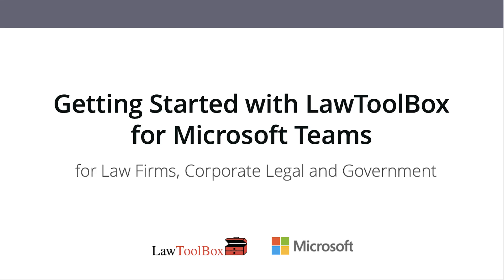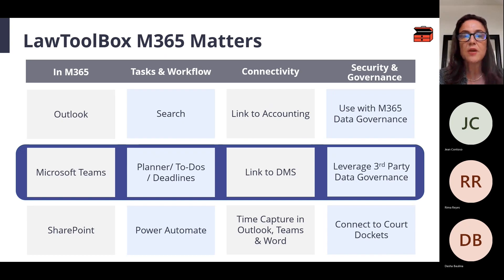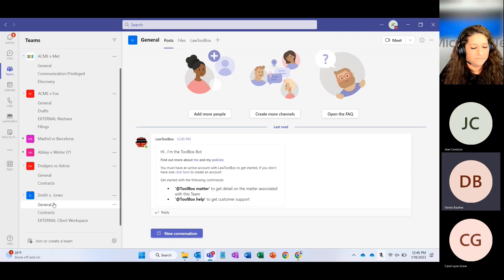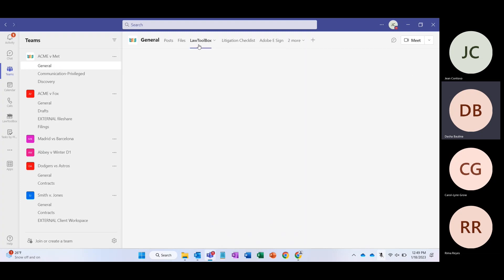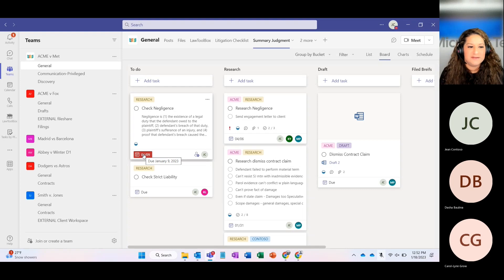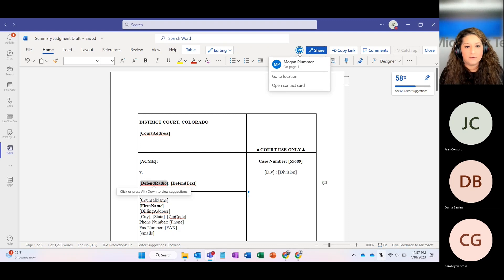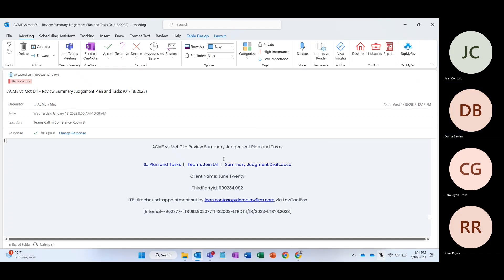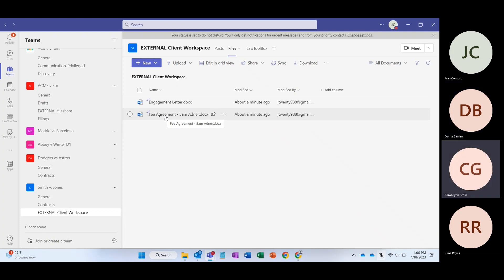Webinar: Getting Started with LawToolBox for Microsoft Teams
This webinar is co-presented by Rima Reyes, Microsoft and Carol-Lynn Grow and Dasha Baulina, LawToolBox